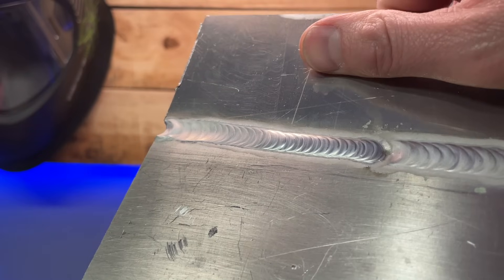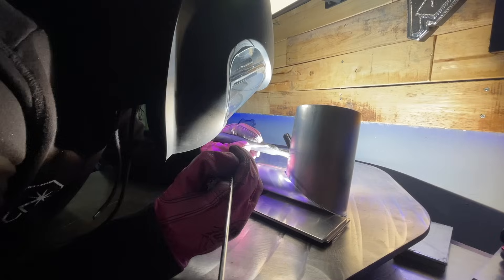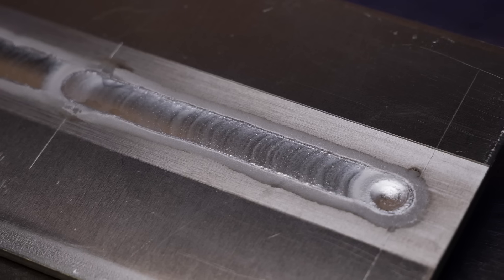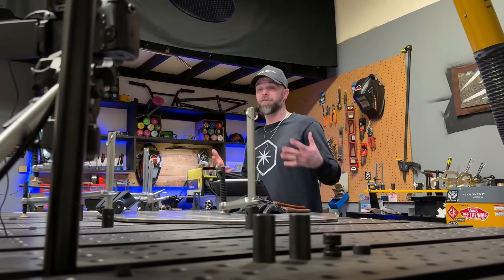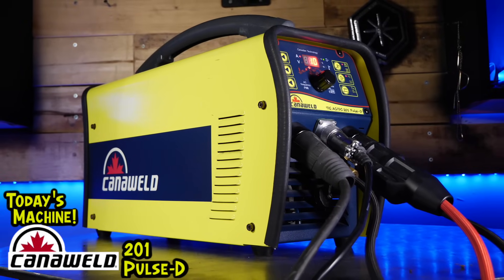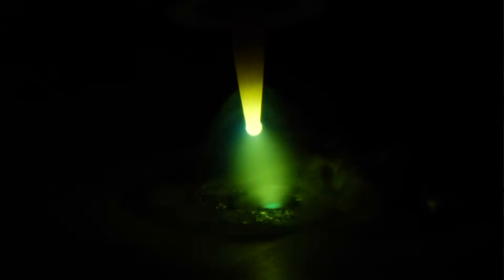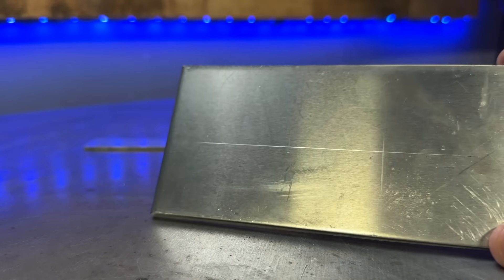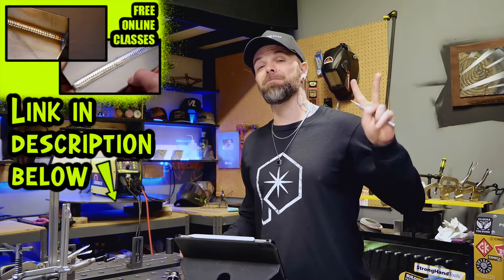How I Fixed My Terrible Tig Welding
This is a cool breakdown about how I fixed my terrible tig welding back when I was in my early stages of learning to tig weld.